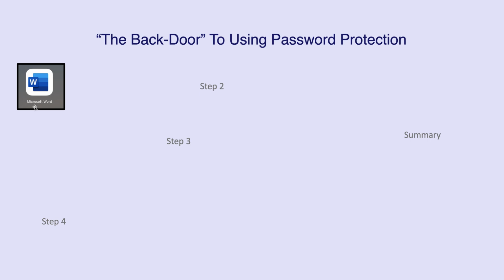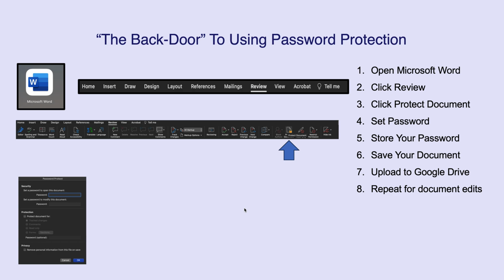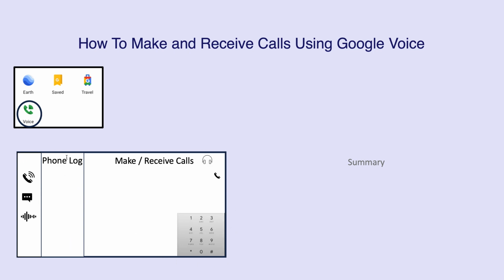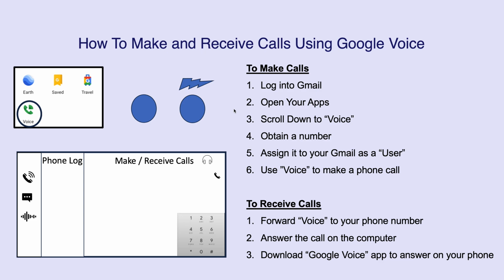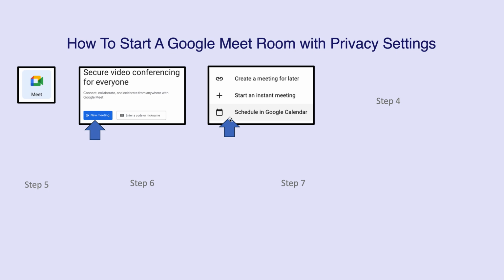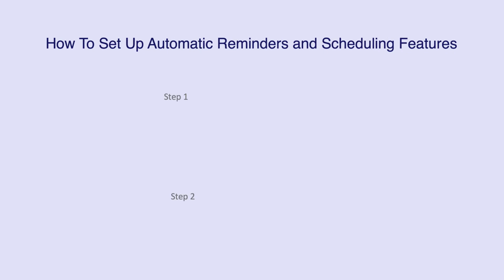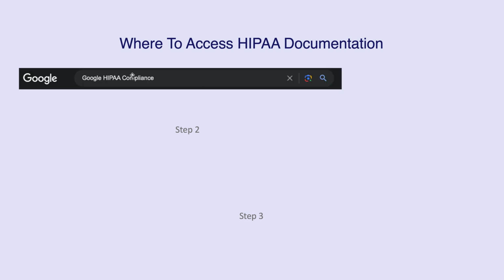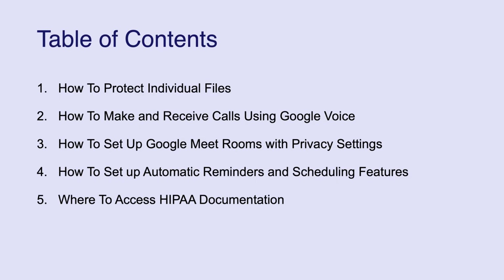Google Workspace Data Governance: HIPAA Basics for New Admins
Google Workspace Data Governance: HIPAA Basics for New Admins is a practical walkthrough of the settings that matter for compliance.

A screen-by-screen session covering five specific tasks, aimed at anyone administering Google Workspace where protected health information is involved.

5 Key Facts from This Lesson:
1. Google Docs and Drive files do not use encryption or password protection the way people often assume, which shapes everything that follows.
2. The session covers how to protect individual files given that constraint.
3. It covers making and receiving calls through Google Voice.
4. It covers setting up Meet with privacy settings appropriate to HIPAA, plus automatic reminders and scheduling features.
5. It closes by showing where the HIPAA documentation itself can be accessed.

Chapters:
00:00 Introduction
02:00 Data Protection
04:00 Google Voice